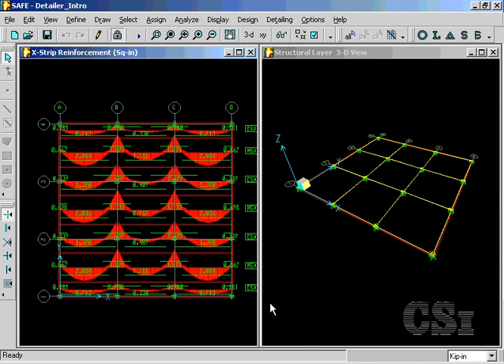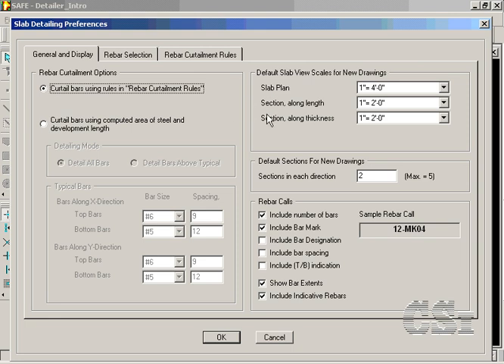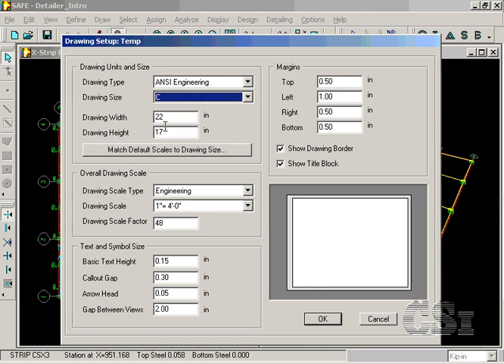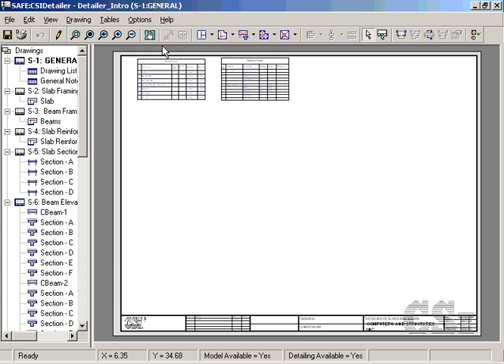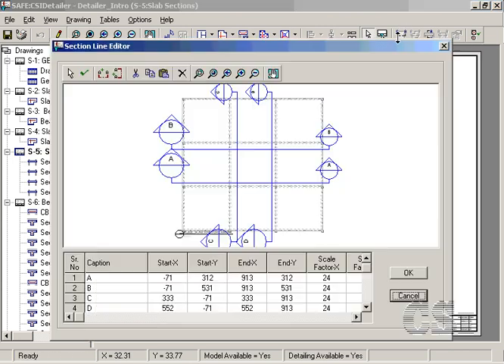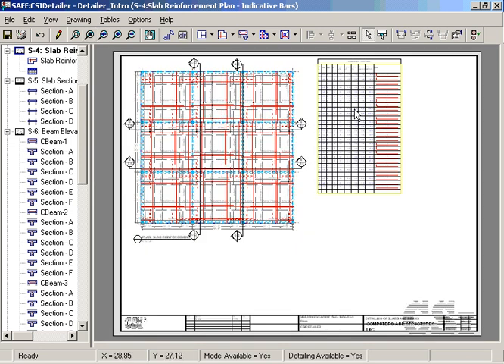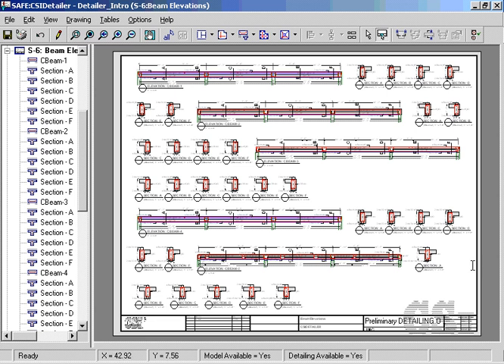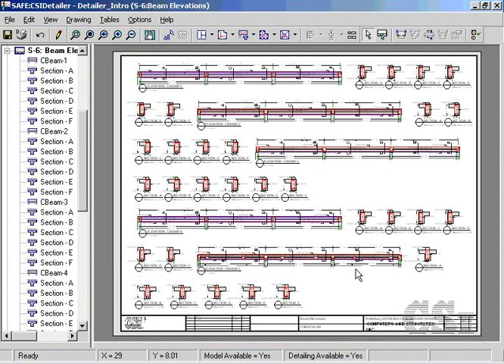SAFE CSiDETAILER Intro V8 - 1